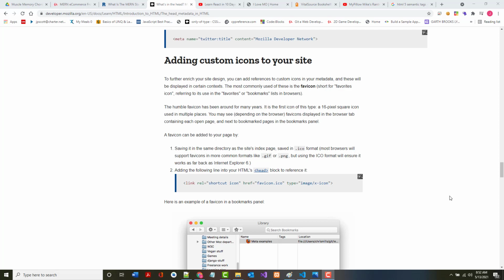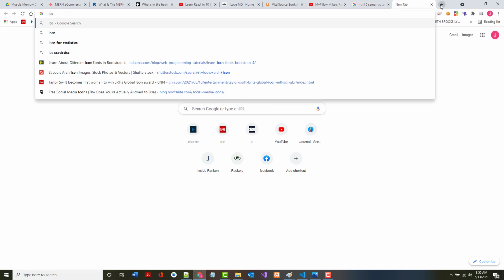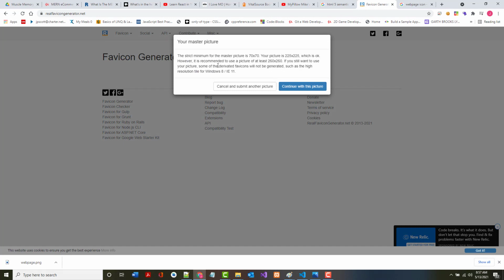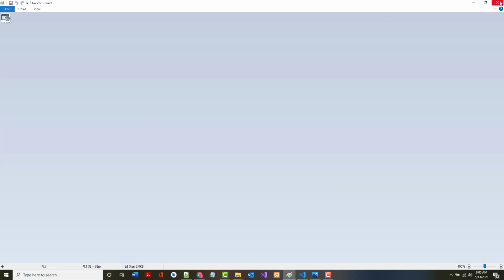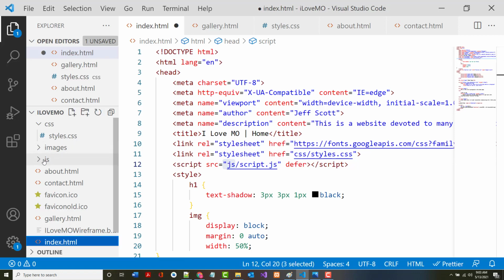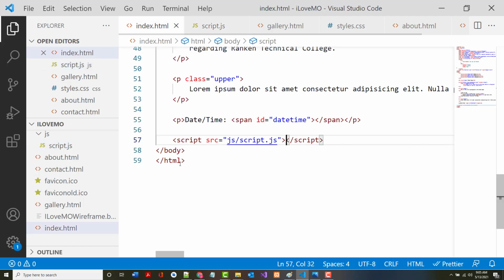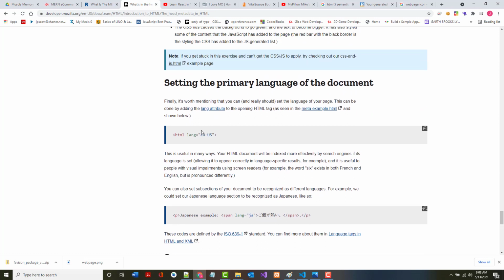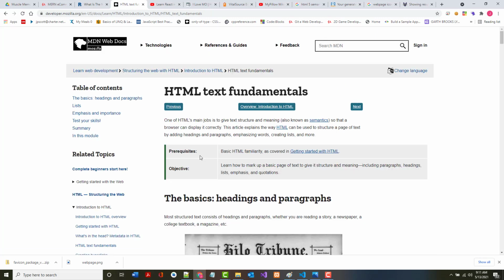HTML - Structuring The Web - Part03.2